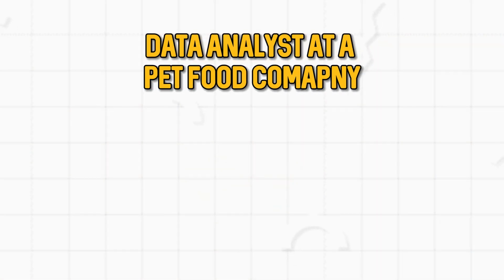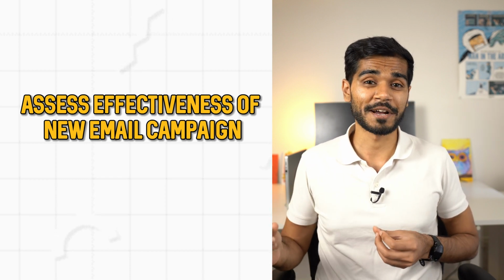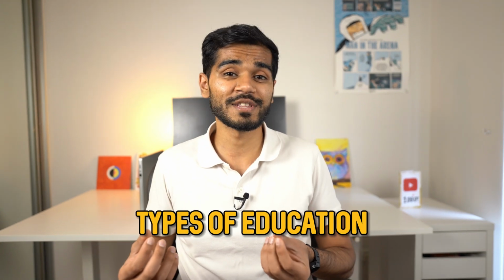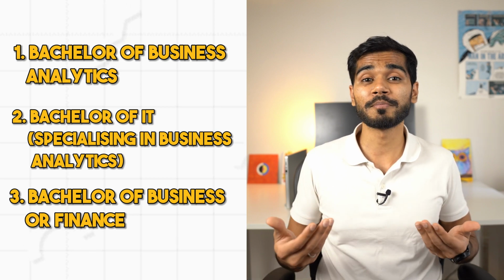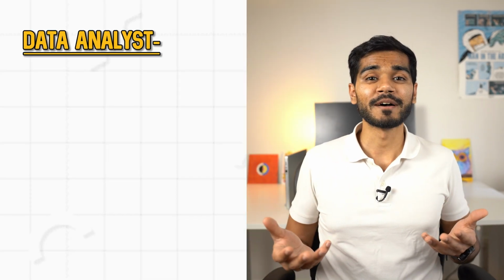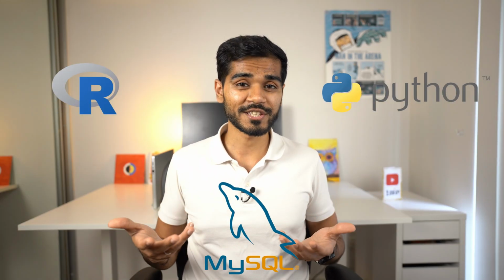Business Analyst Vs Data Analyst: Who's the BEST? (Jobs, Scope, Salary!)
Let's talk about the difference between a business analyst and a data analyst! In this video, I will give you an overview of the types of tasks a business analyst do vs. a data analyst. Then I will talk through the education you need to have for either roles along with the types of salary expectations for the roles.

Timestamps
0:00 - Welcome
0:22 - Overview
4:21 - Education
6:05 - Salary

🚀 About Me
I'm Samanvay Karambhe, a data scientist and a rocket scientist working in Sydney, Australia. I make videos about AI, Space & books. In my spare time, I enjoy long distance running, reading and cooking.